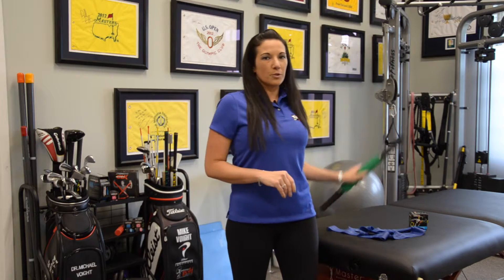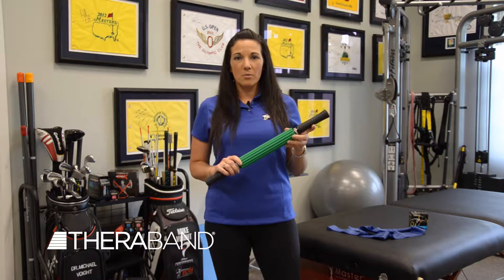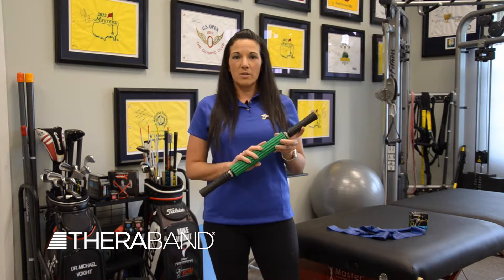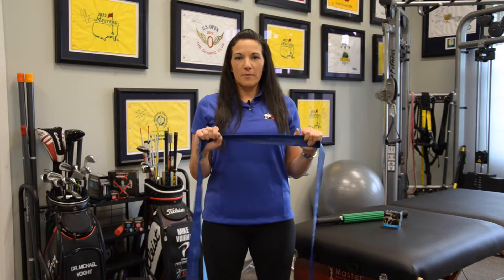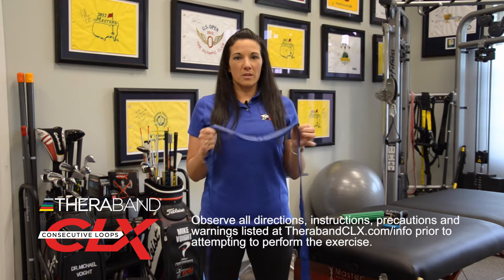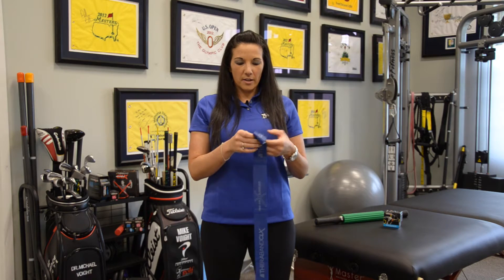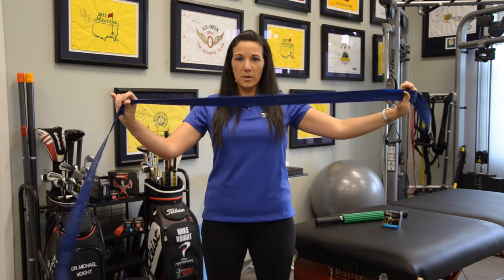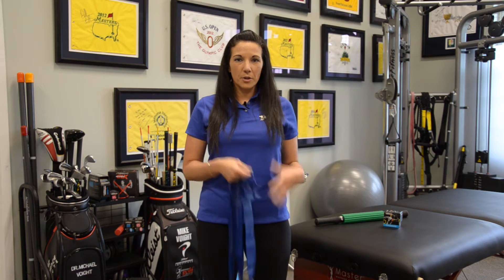8. Products to Enhance SFMA Assessment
Dr. Ashley Campbell discusses the benefits of incorporating the TheraBand massage roller, TheraBand CLX, and TheraBand Kinesiology tape with XactStretch™ technology into your assessment.